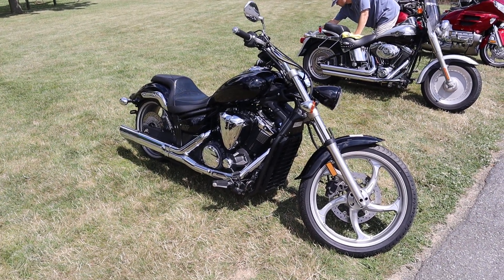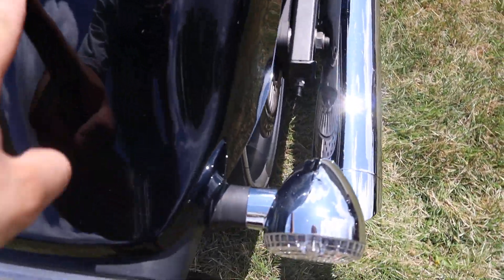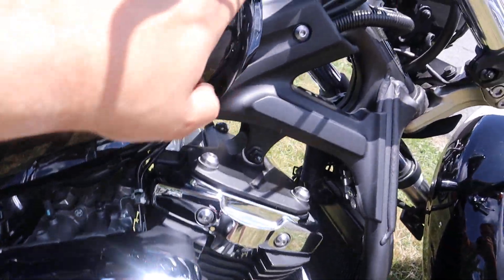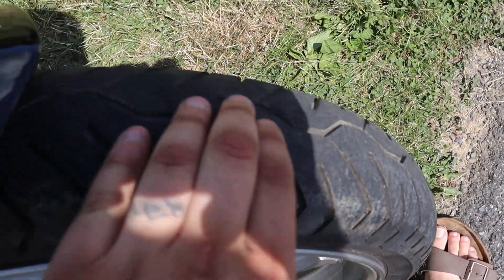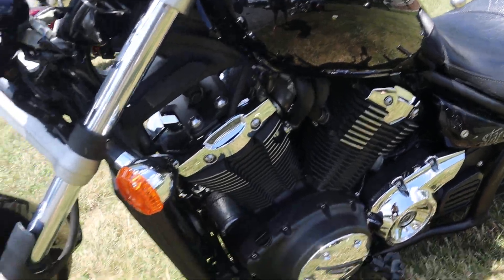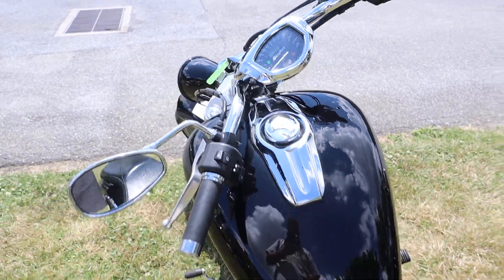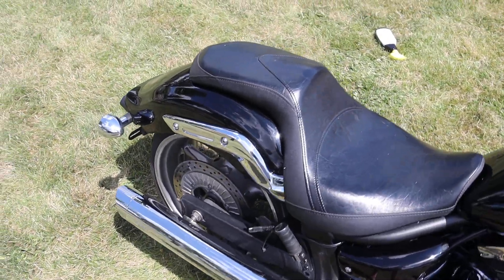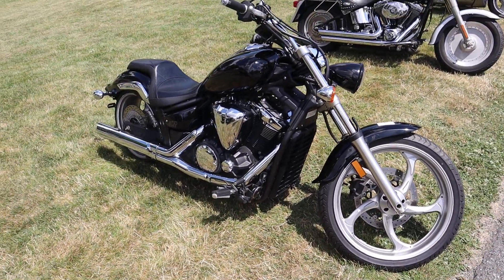2012 Yamaha Stryker (Raven)